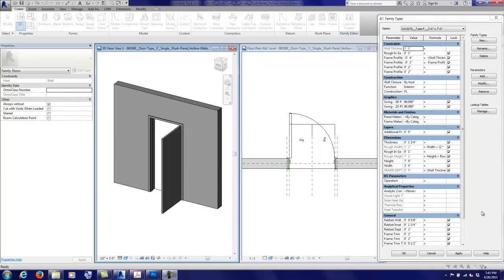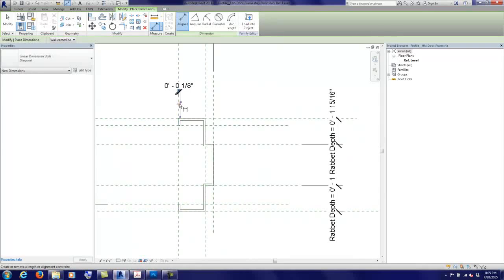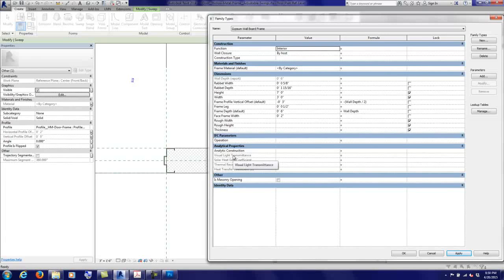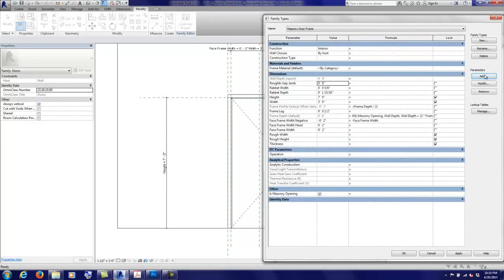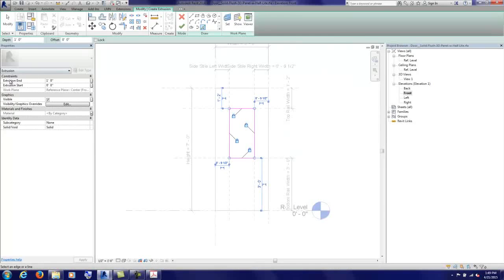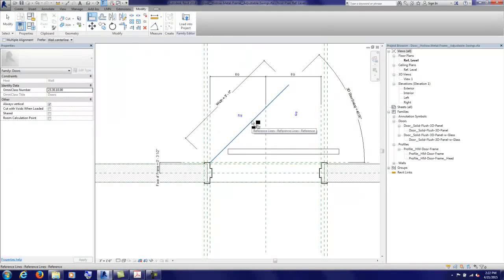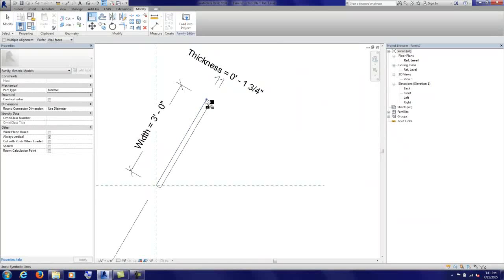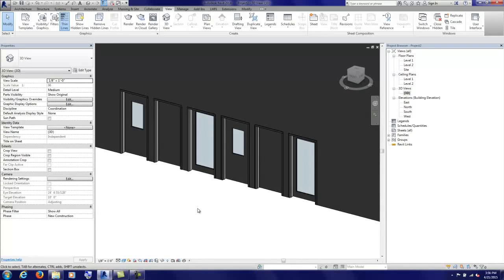Tutorial Making Detailed Revit Door Families1